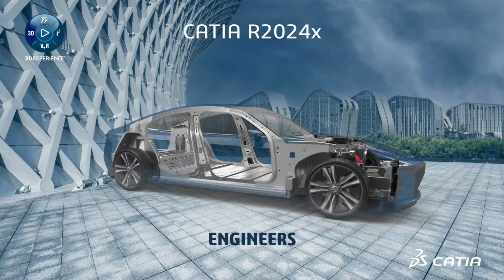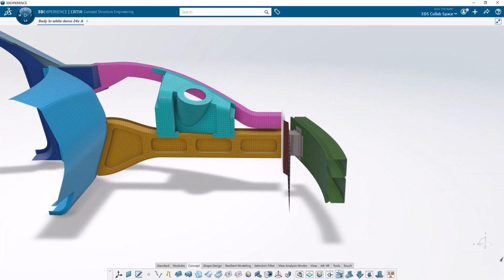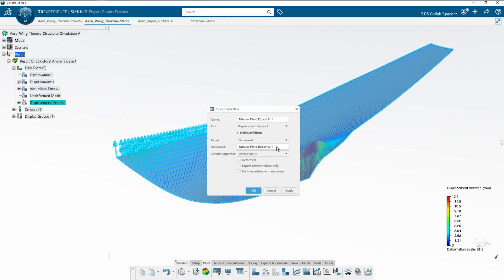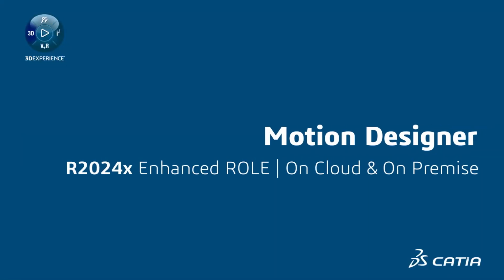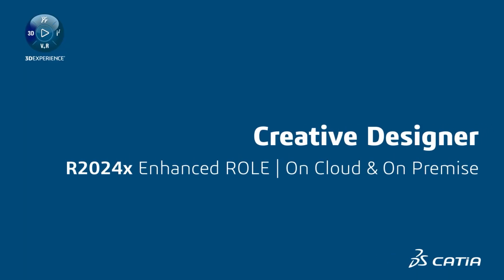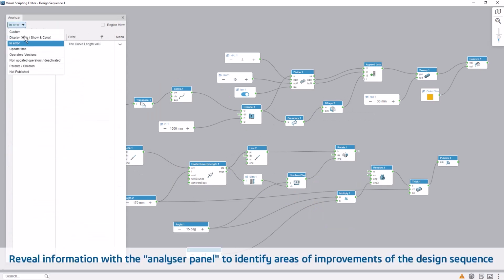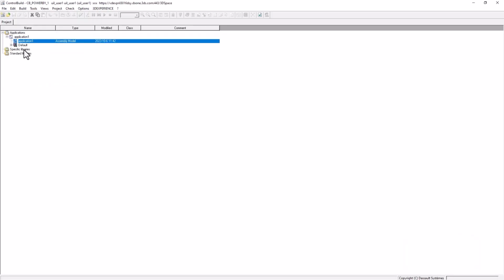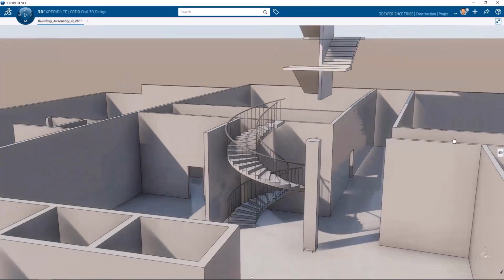Novedades en CATIA 3DEXPERIENCE 2024x